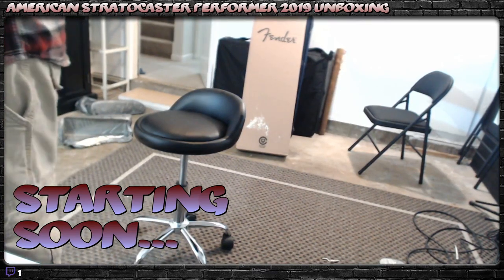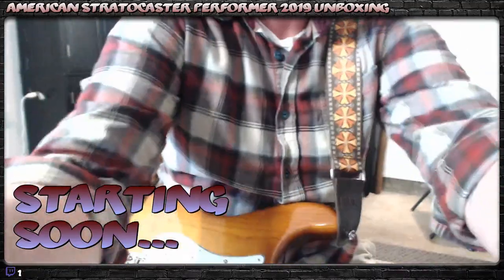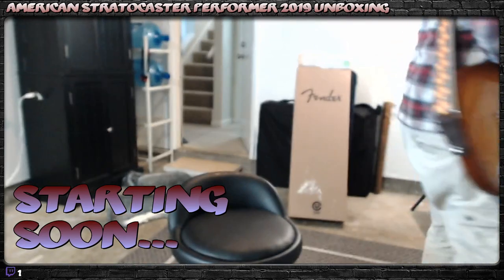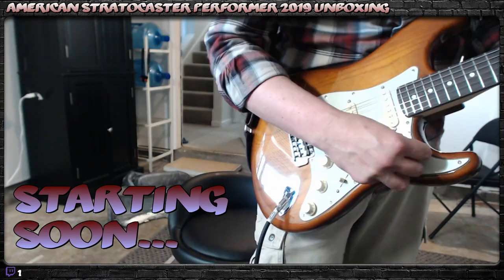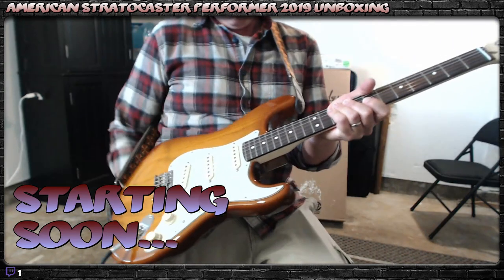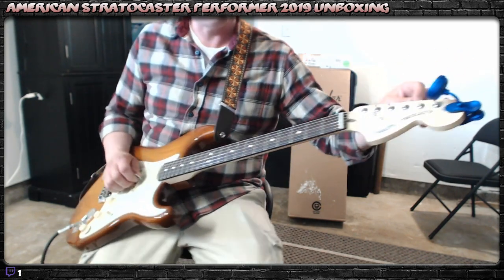First time playing Fender Stratocaster Performer (2019)